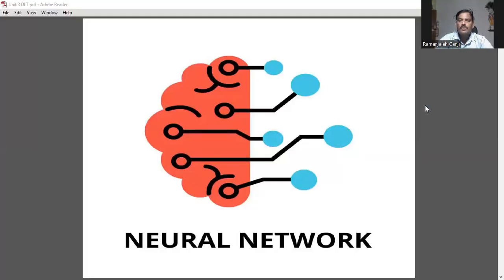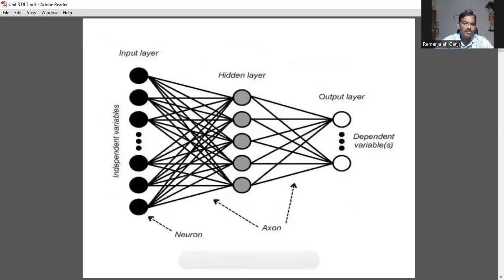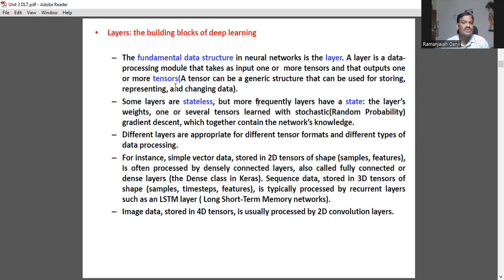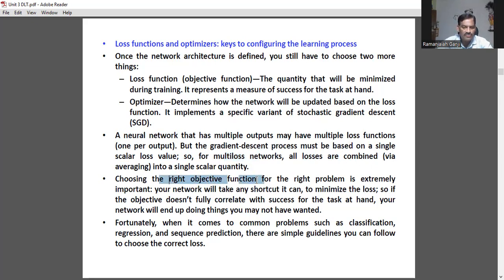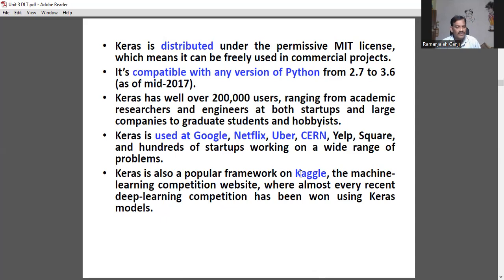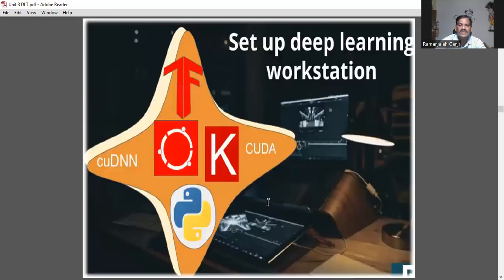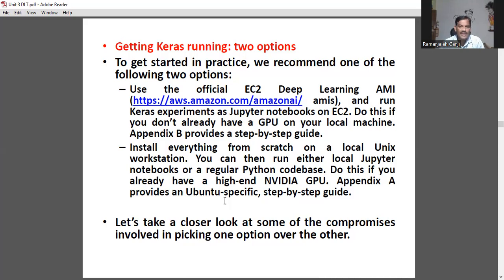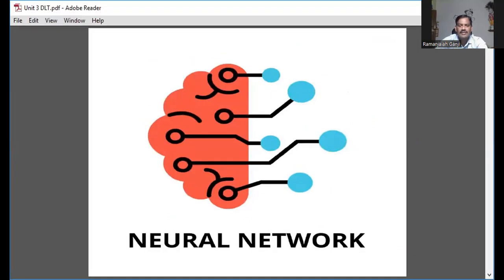4.Neural Networks Anatomy, Keras, Setting Up Deep Learning |DEEP LEARNING TECHNIQUES | RVIT